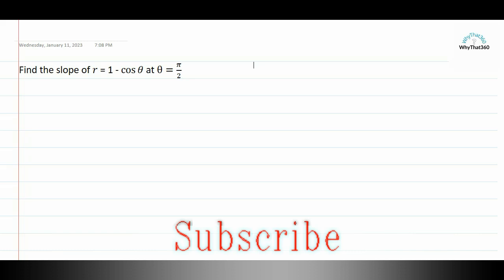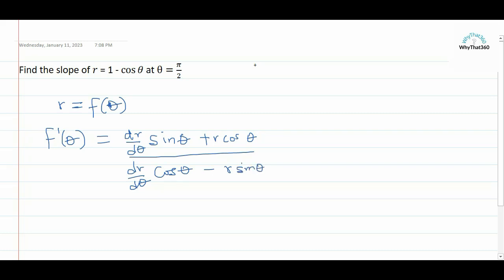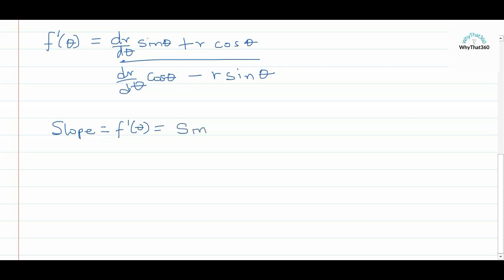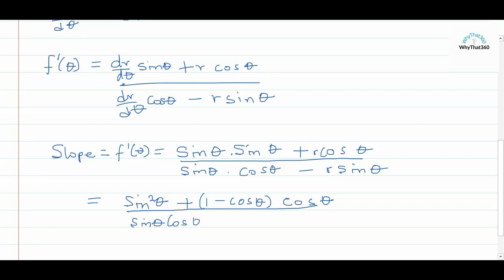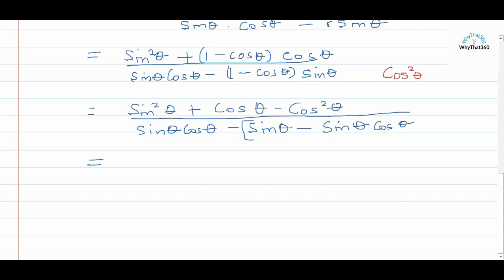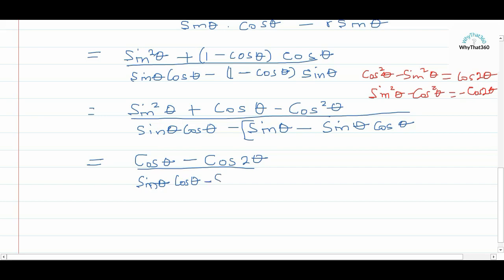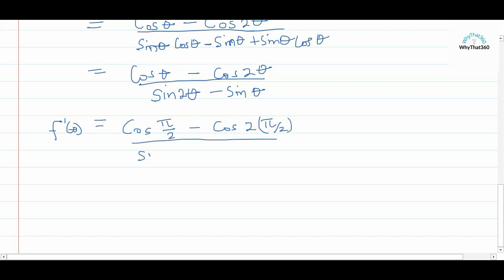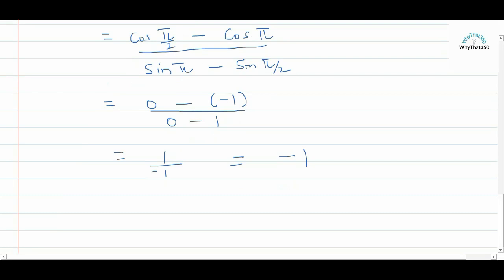Find the Slope of the Cardioid r = 1- cos x at x = π/2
Finding the slope of a polar curve.